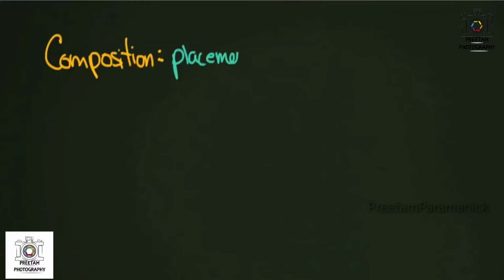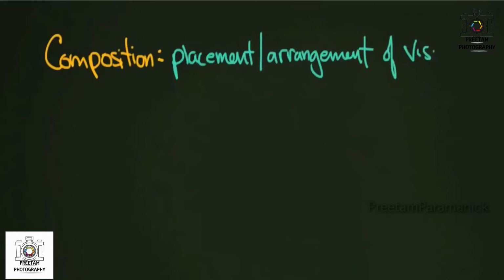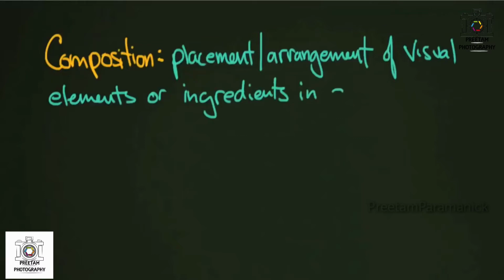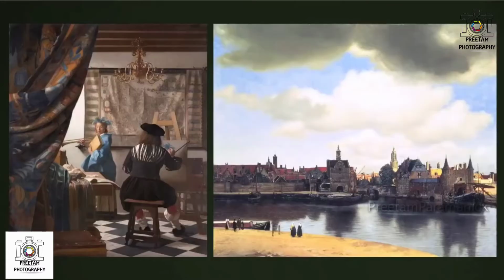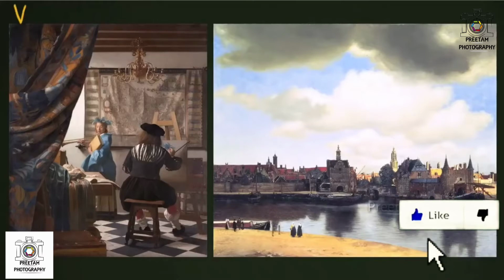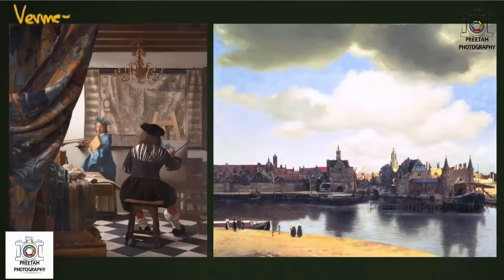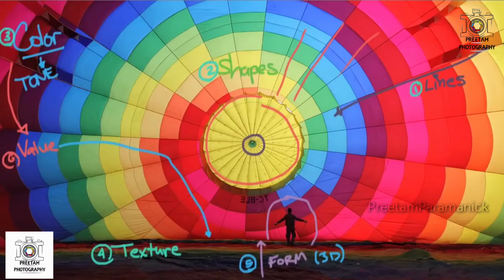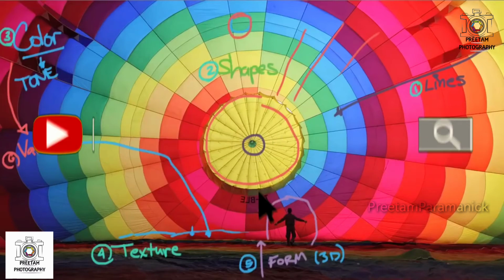What is Composition ? | #26 | Preetam Paramanick